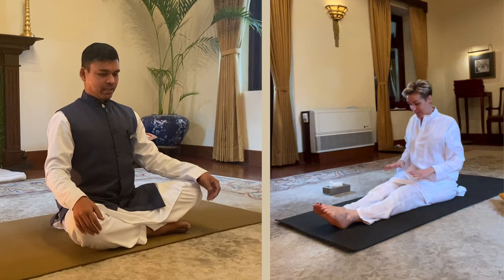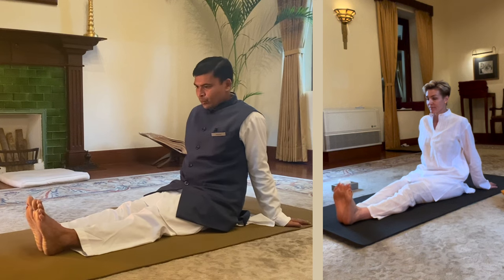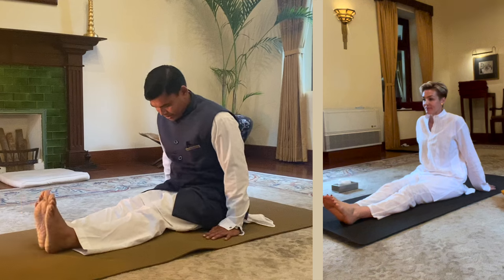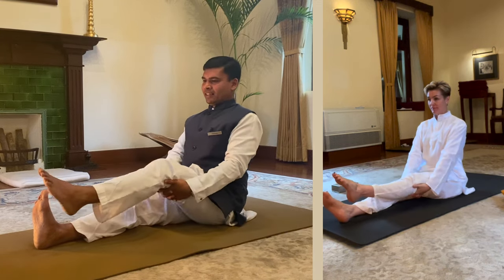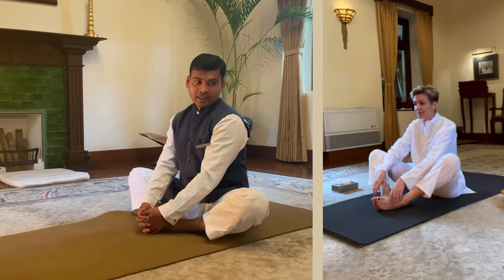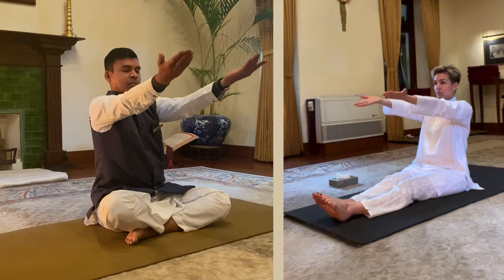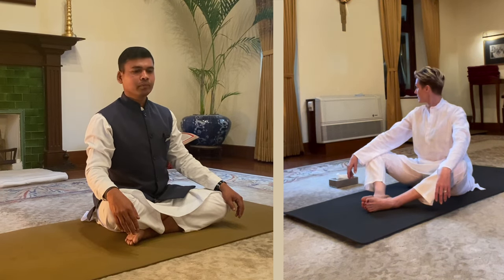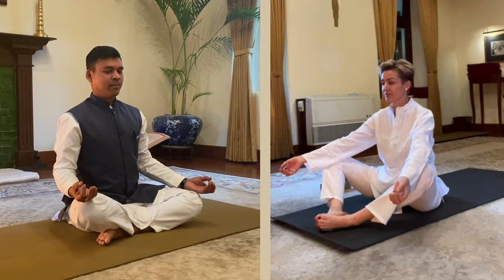30 Minute Guided Yoga Practice for Joint Pain & Arthritis | Ananda Spa in the Himalayas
This week, I wanted to share this guided yoga practice from my time at Ananda, India's best destination spa for wellness. For those of you who aren't familiar, I have osteoarthritis in my hands and knees and this type of yoga really helps me to keep my joints moving. To skip straight to the guided yoga part, click on this timestamp 6:09.

⏰ Timestamps ⏰
00:00 Intro
2:50 Chanting the mantra
6:09 Guided Yoga begins
36:30 Outro

Location Courtesy: Ananda in the Himalayas

India's Best Luxury Wellness Destination Spa: Ananda in the Himalayas

**MEMORE TIP: you will get better results if you look after your skin with a good skincare routine.

through these at no extra fee to you. These help me spend as much time
as possible dedicated to making content on Youtube :)
thank you for choosing my link! Kelly xx